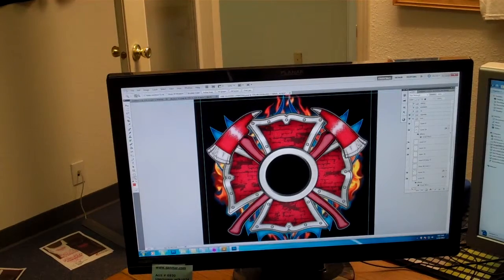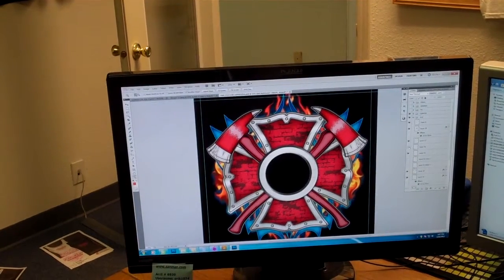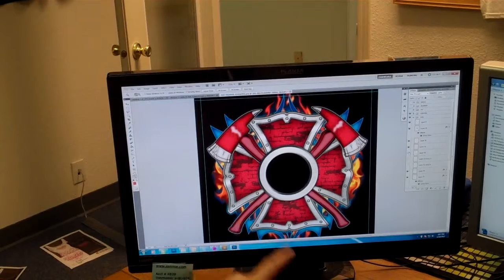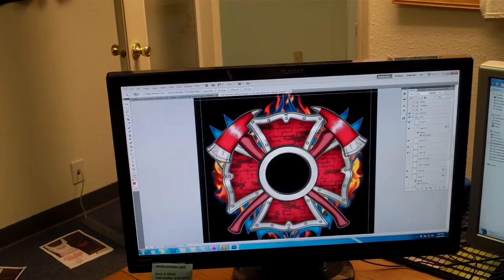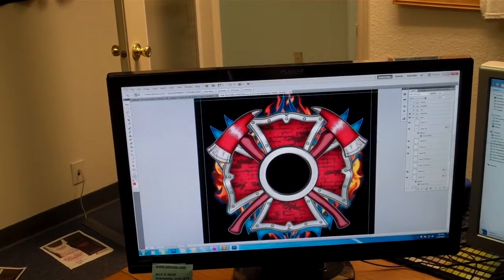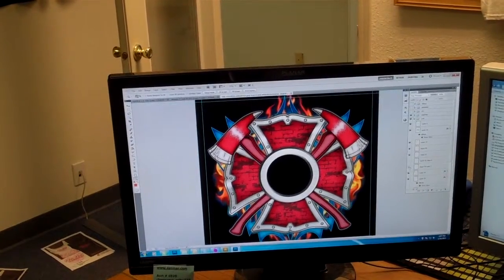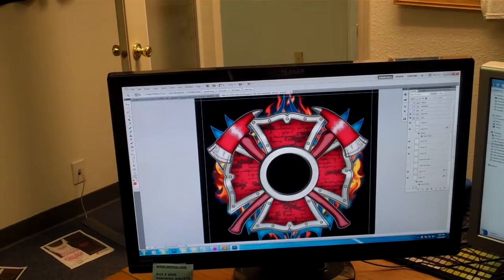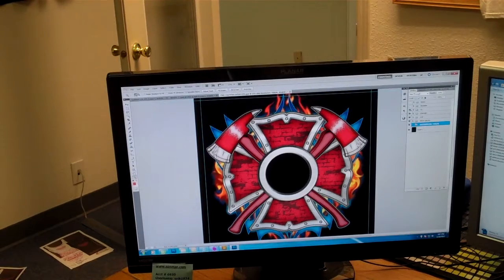Our artwork is best in the Westy! Corel Draw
Northwest Embroidery has an on staff artists that can create any t-shirt design you want. We are the best in the Westy! check us out